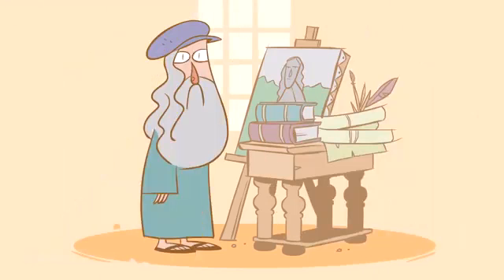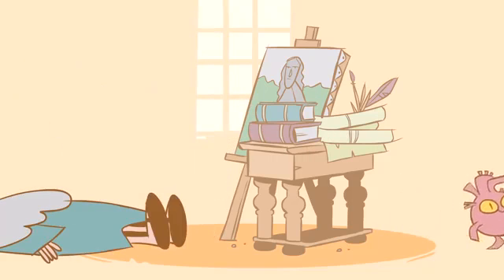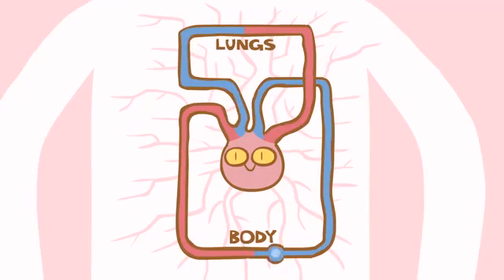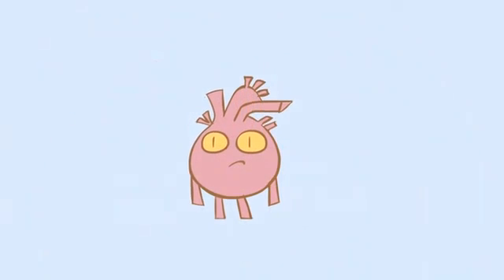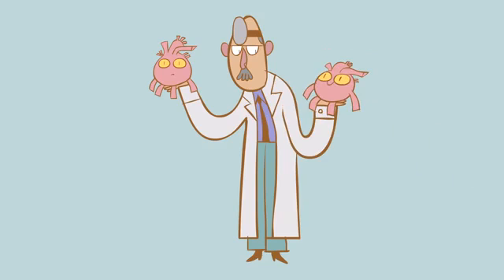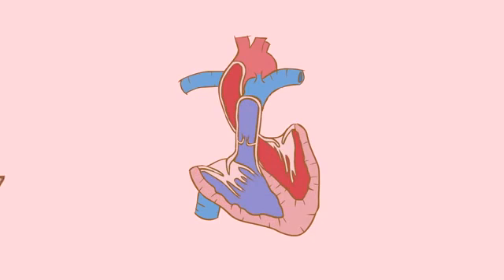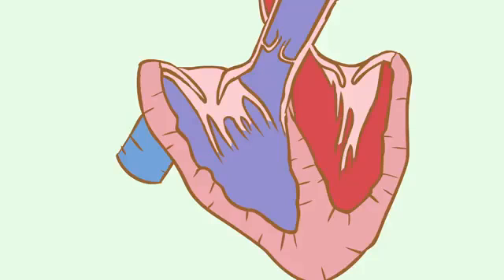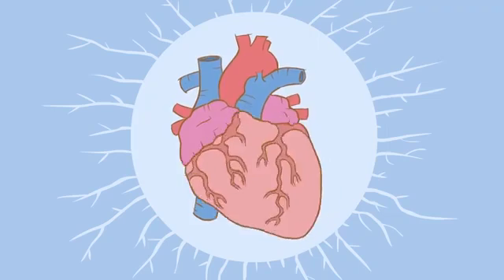Animasi medis： Bagaimana jantung adalah memompa darah